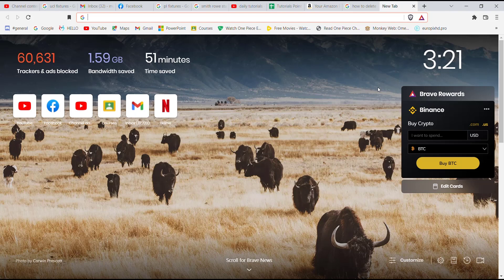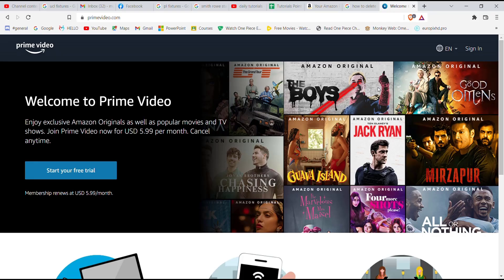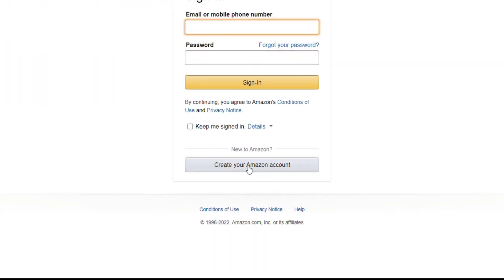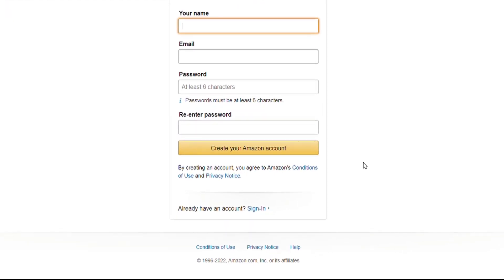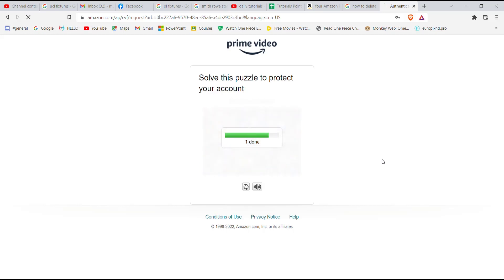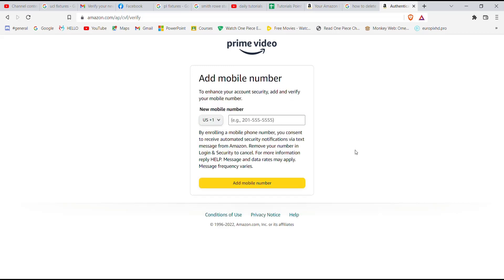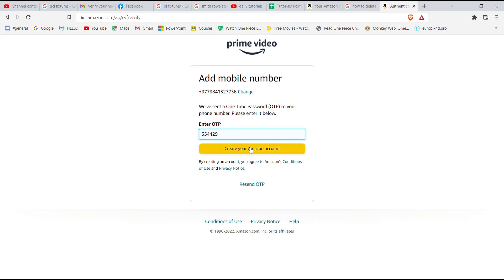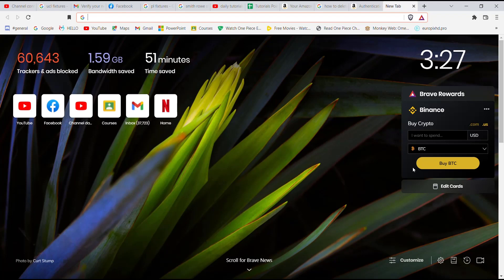How to Create Amazon Prime Video Account 2022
In this video I will guide you in step by step process on how to create an account on amazon

STEPS REGARDING :
1. Make sure that you are connected to the internet and open up a web browser.
2. Once the web browser opens up type in "
3. After the home page of amazon prime video opens up click on the sign in button on the top right corner of your screen.
4. You will be guided to another page, Click on the create account button.
5. Fill in the required credentials and click on continue.
6. Fill in your phone number and click on create account.

What is an Amazon Prime account?
How to create Amazon Prime account on iPhone?
How do I get Amazon Prime on my TV?
How do I sign up for Amazon Prime membership?